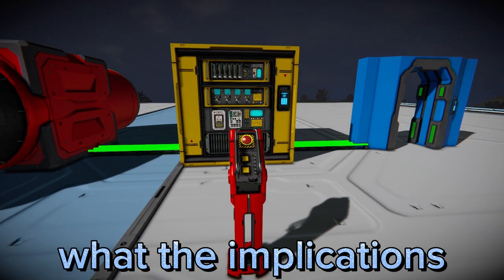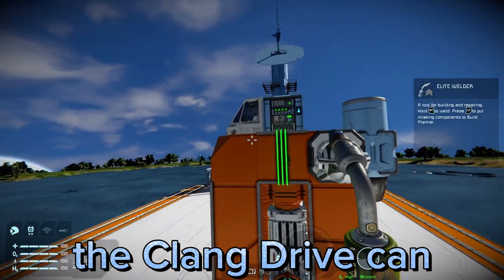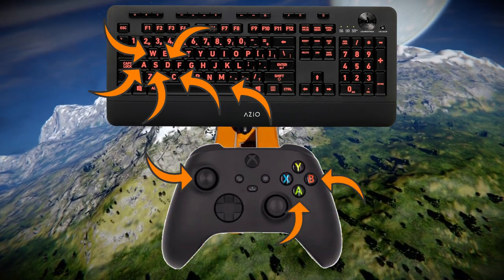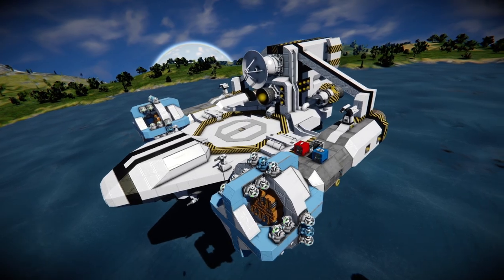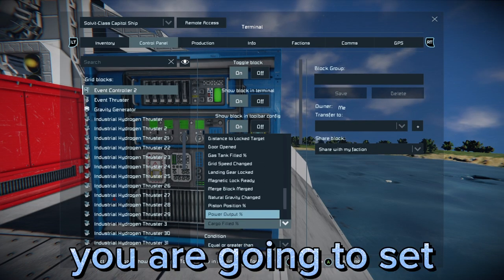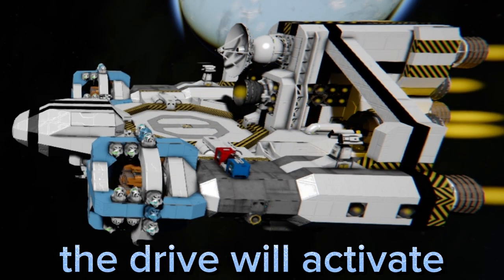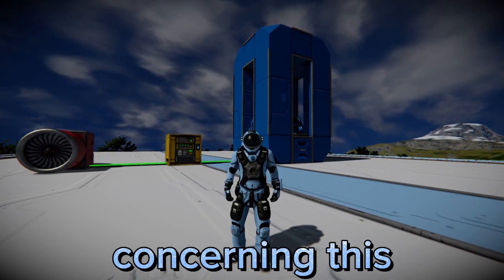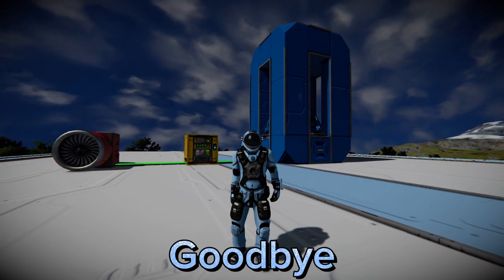Space Engineers - Automated Clang Drive w/Event Controller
Space Engineers - Automated Clang Drive w/Event Controller. One of the most anticipated updates for Space Engineers, the Automatons Update, released last month. This update added many new blocks, including the Event Controller. The Event Controller now makes automatic Clang Drives possible without scripting.

Timestamps:
0:00 - Introduction
0:27 - Event Controller
1:33 - Clang Application
2:32 - Set up Guide
5:19 - Conclusion